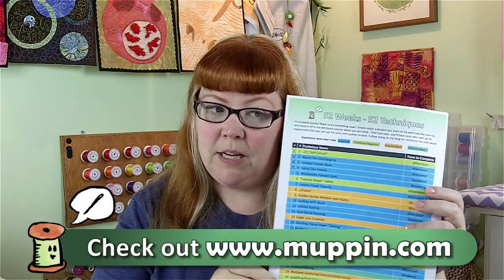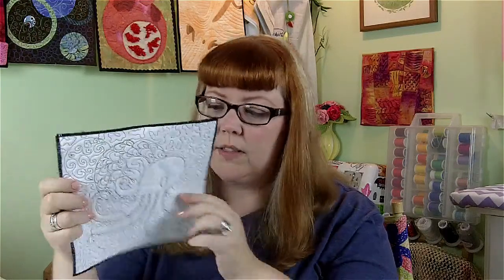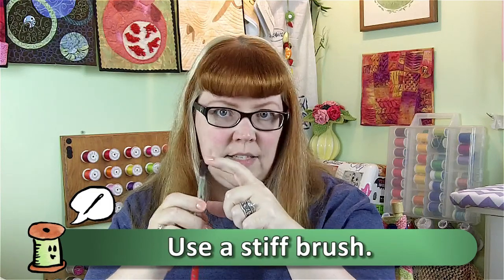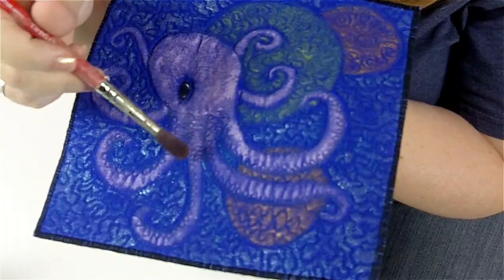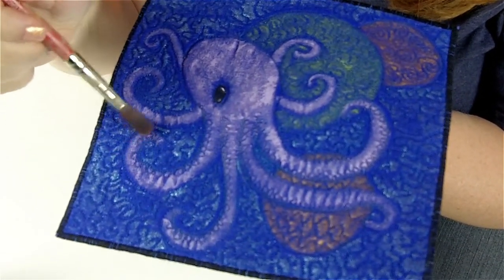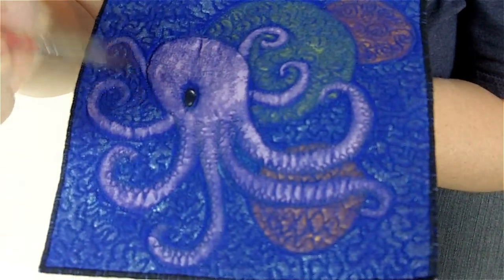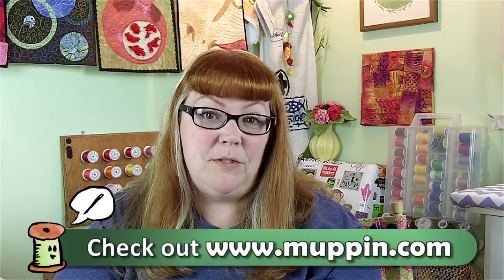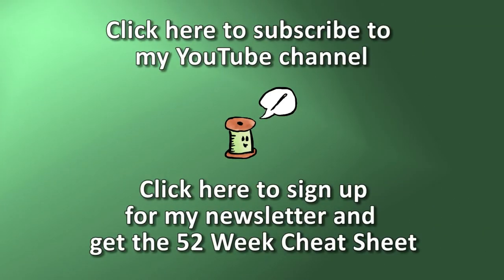Technique of the Week #5 - Wholecloth Painted Quilt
Welcome to my "Technique of the Week" series!  This week, we're talking about making a Wholecloth Painted Quilt.

Want to see your product on TotW, or want to sponsor an episode?